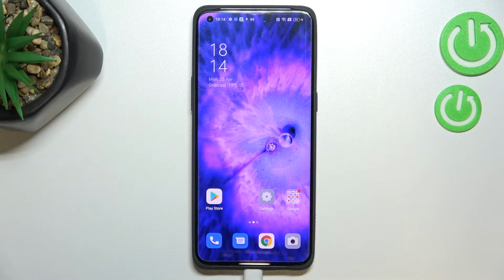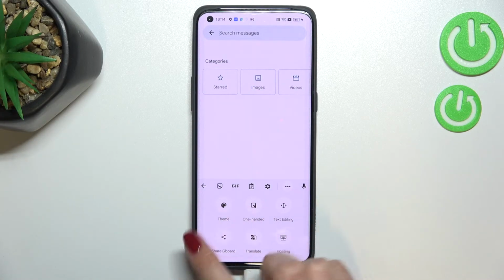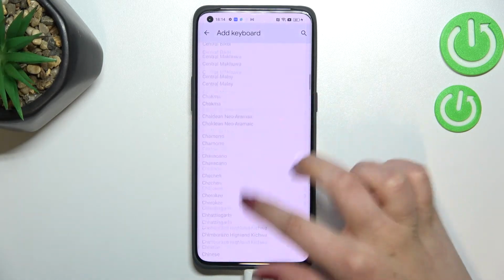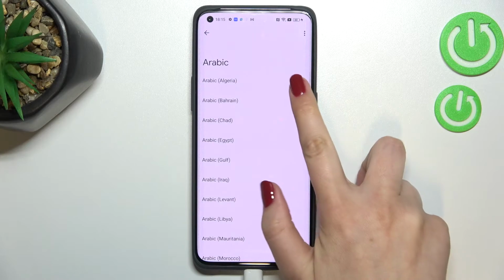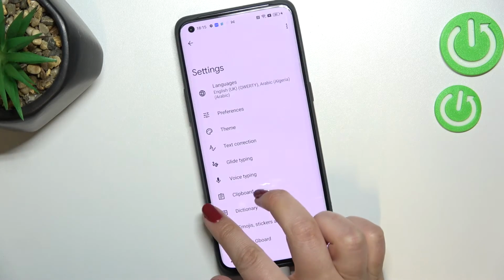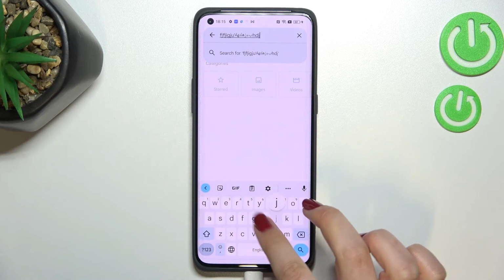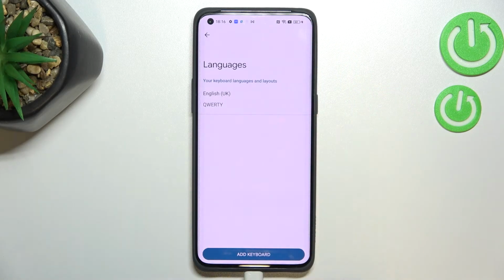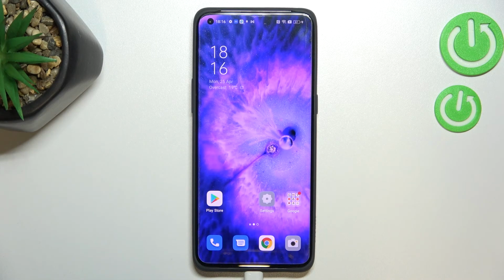How to Change Keyboard Language on OPPO Find X5 Pro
Learn more information about OPPO Find X5 Pro:
This comprehensive and detailed tutorial is brought to your attention with the purpose of covering how you can add and manage the keyboard languages on your OPPO Find X5 Pro smartphone. Thus, if you ever had a desire to learn how to change the keyboard language on the OPPO Find X5 Pro device, please view our video! Kindly enjoy!

How to add a keyboard language on OPPO Find X5 Pro? How to manage keyboard language on OPPO Find X5 Pro? How to set a different keyboard language on OPPO Find X5 Pro?